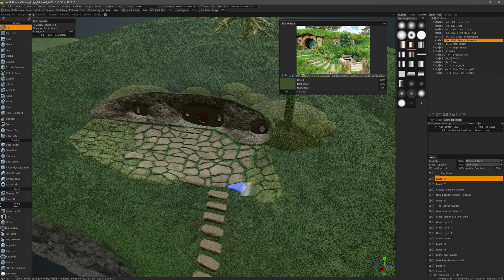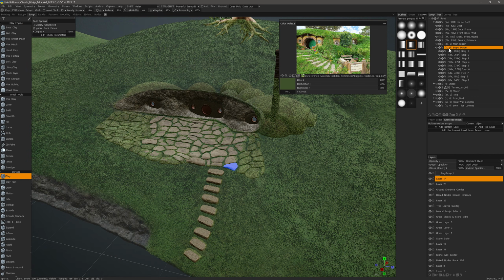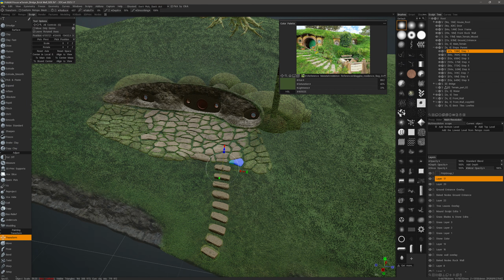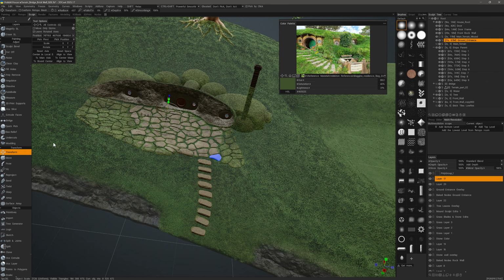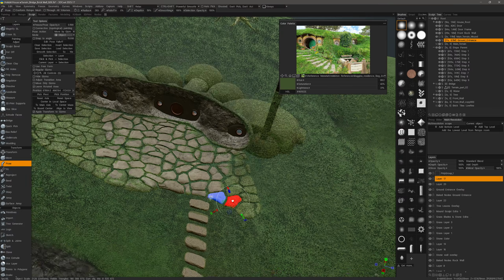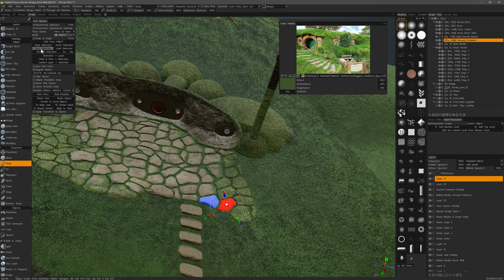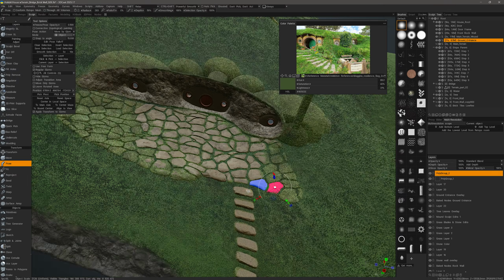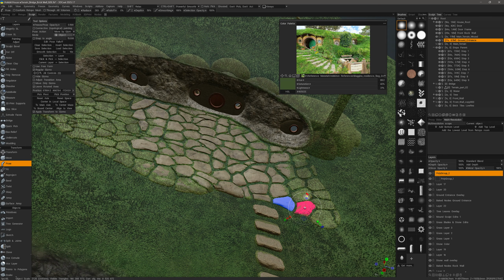Quick Tip: Polygroups & Pose Object Selection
This Quick Tip video briefly demonstrates how a user would select a single object among a (Sculpt Tree) layer containing multiple objects, and using the Pose tool to create a Pose Selection and creating a Polygroup layer from it.